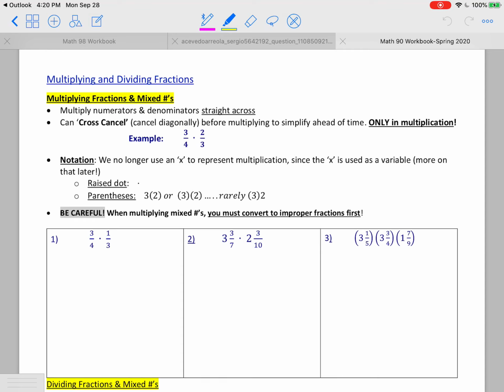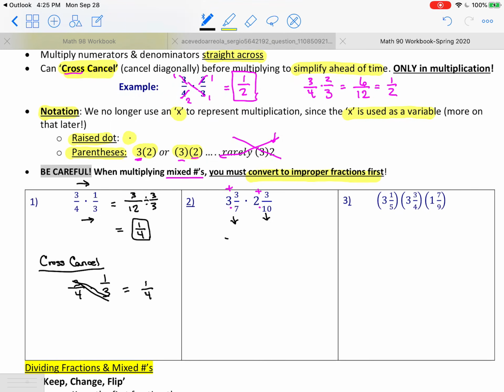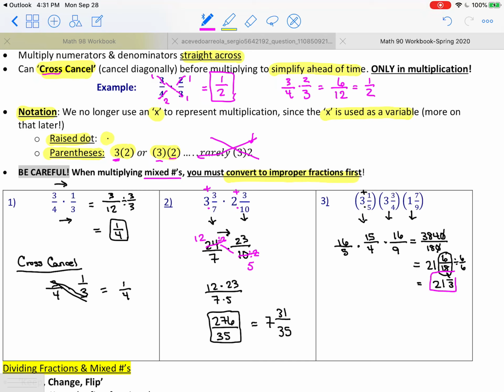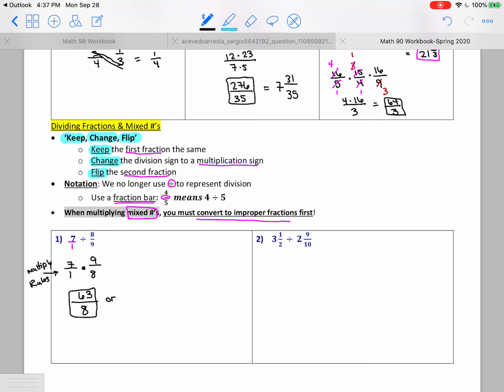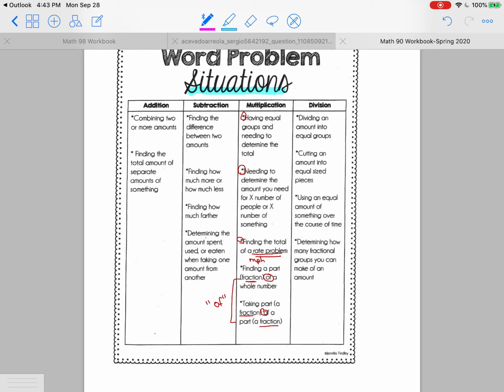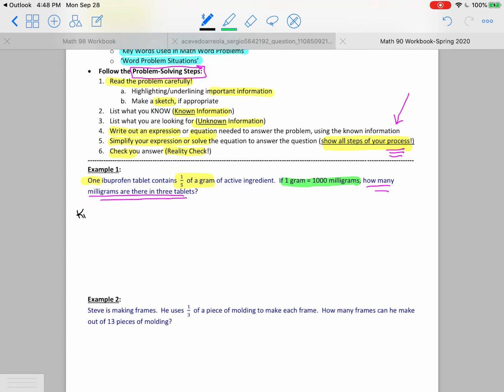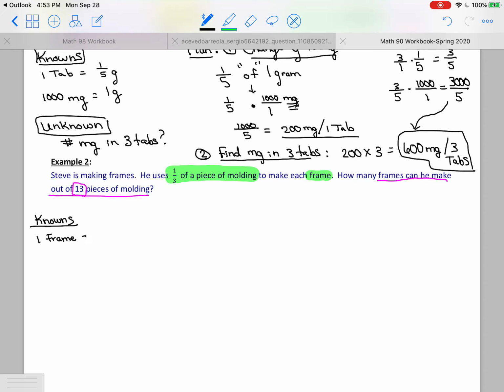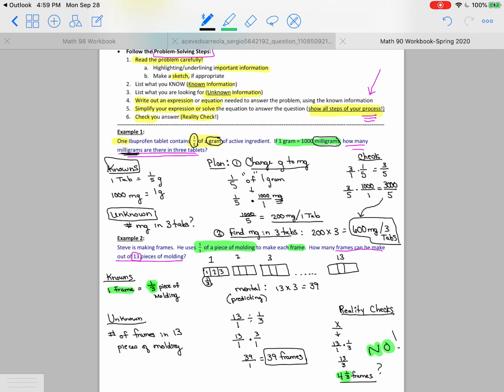Multiplying and Dividing Fractions